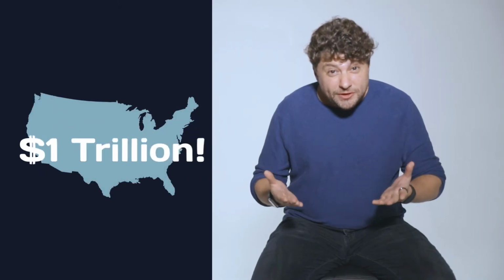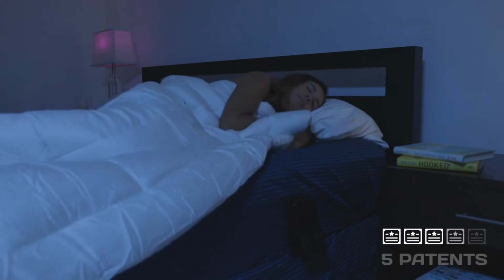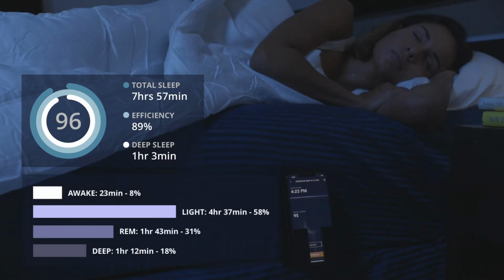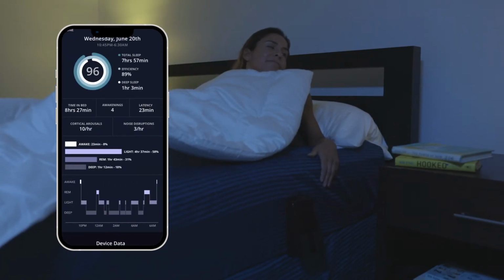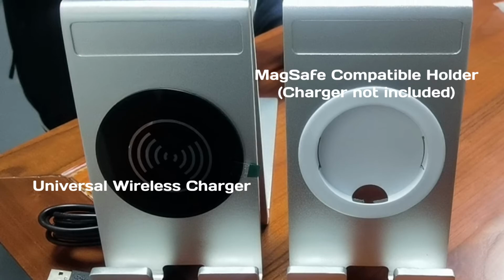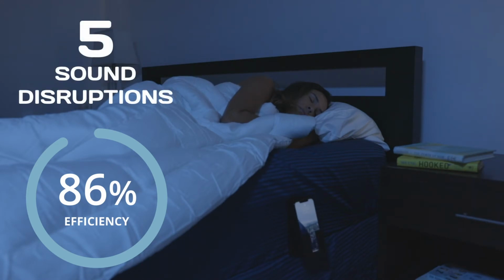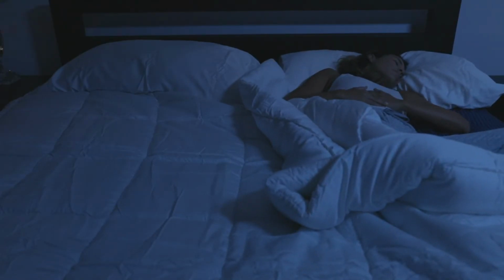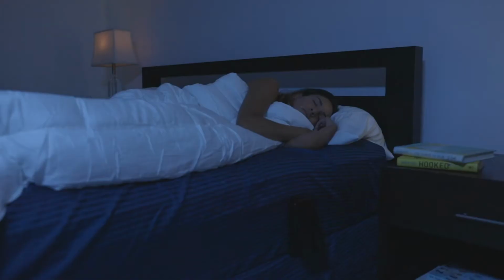SleepSpace Product Demo and Company Vision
Join the sleep revolution.

We created a new way of measuring and improving sleep that works with almost every wearable, and can also turn your phone into a smart bed.

Overview
SleepSpace is the first Sleep Operating System designed to connect all the devices in the smart bedroom and give every human a deeper night of sleep. Our technology more accurately measures sleep than any other wearable and helps doctors diagnose and treat sleep disorders. SleepSpace is a tool to both deliver clinical sleep programs and to give clinicians a clear picture of the patient's objective device data and their subjective experience of sleep.

The Market
Sleep is a 1 trillion dollar problem in the US alone. It is linked to almost every chronic health issue.

Nearable Sleep Sensing
SleepSpace technology can also measure your sleep without touching you - since most people prefer to sleep without any wearing devices. We call this nearable sleep sensing.

The Product
The SleepSpace Smart bed seamlessly measures and improve your sleep while also charging your phone. Simply slide it under your bed and it leverages the phone's sensors to detect micro-motions and sounds. Then it more accurately directs sounds, lights, and vibrations in your bedroom in our to improve your sleep quality. Wake up with our patented smart alarm clock and try our various meditations and relaxations to help you fall asleep faster and stay asleep. Want more accurate tracking? We sync with various wearables like Oura, Garmin, and Biostrap. We also have the most accurate Apple Watch algorithm available for measuring sleep. If you want to go deep on improving your sleep quality, we have a team of coaches and our Dr. Snooze AI chatbot that will guide you on your Sleep Journey.

Roadmap
With a consumer app currently on the App Store and Google Play store, we are on track to expand our corporate wellness offering and ultimately become a leader in Telehealth.

NIH Awards and FDA Approval Timeline
With over $3.5 million in non-diluted funding from the NIH, we are on track for FDA approval in 2022.

The Team
Our expert team of engineers, scientists, clinicians and investors is committed to ending sleeplessness.

Deeper Sleep Starts Tonight